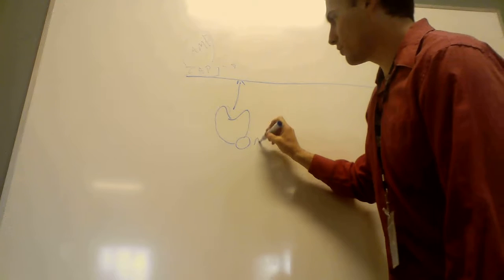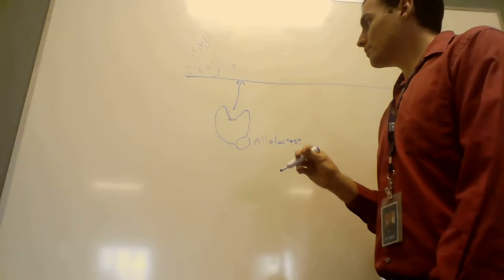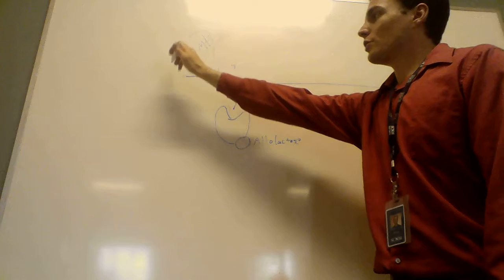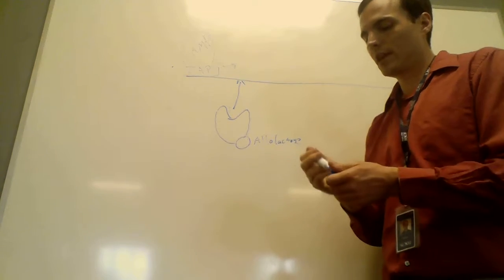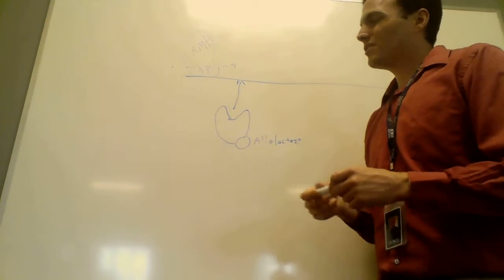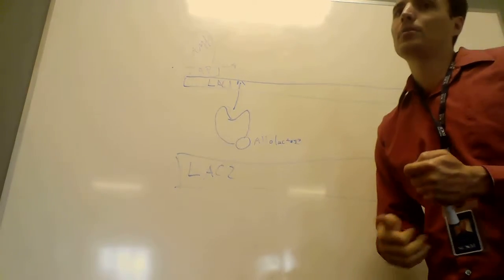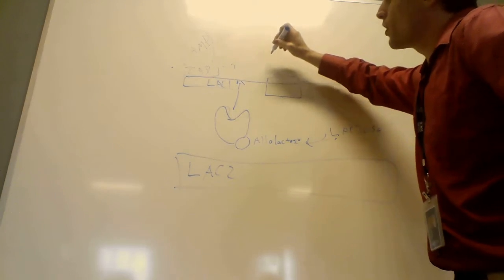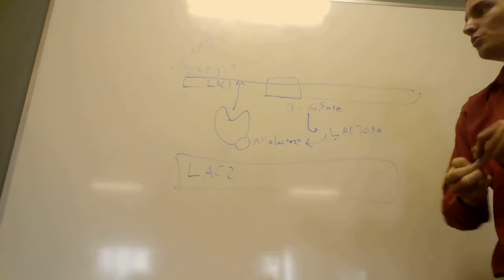Q3 Medical Genetics - Tutor - Lac operon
Little rough, but I hope this helps!

Taylor-